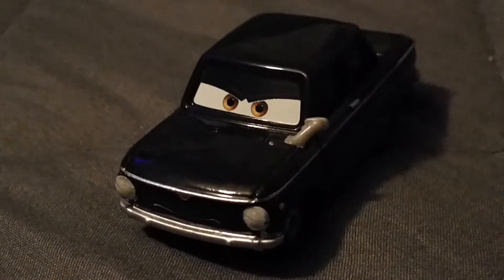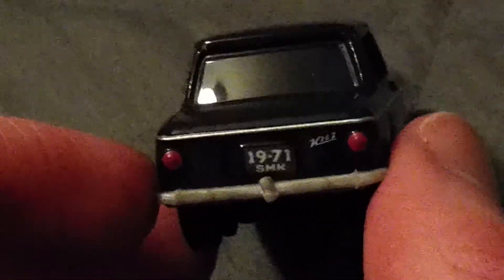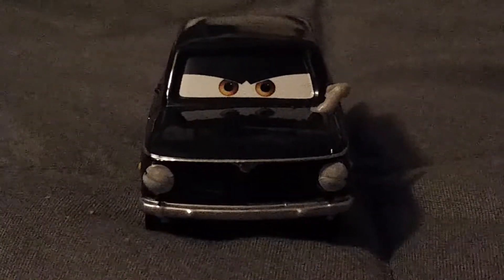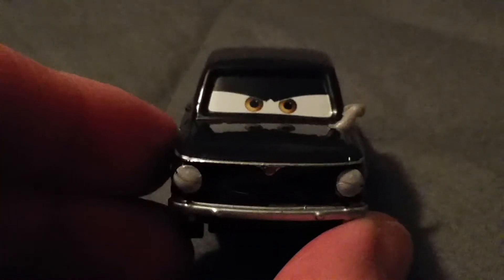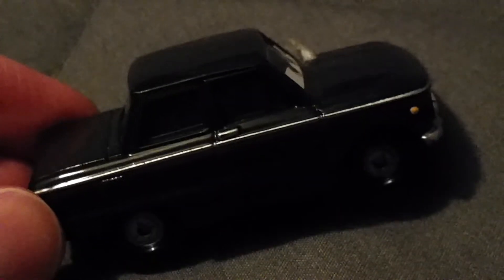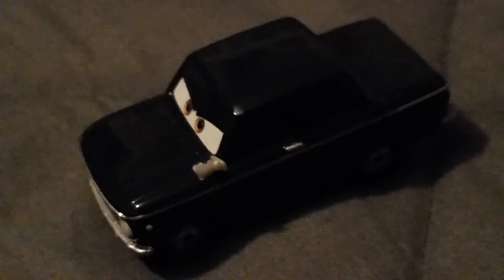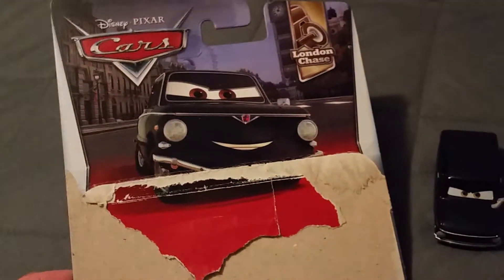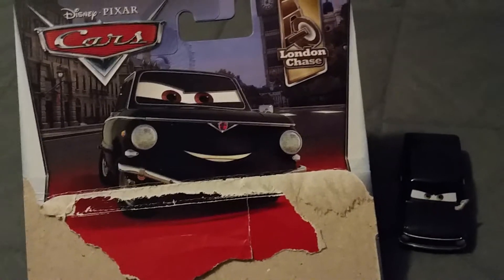Do you remember Tolga Trunkov from Cars 2?